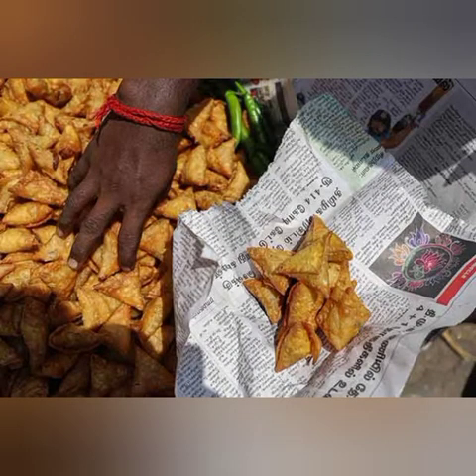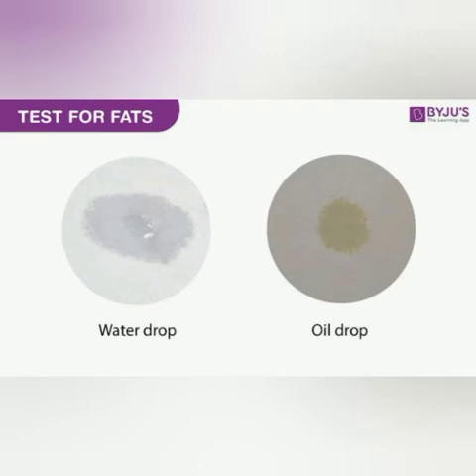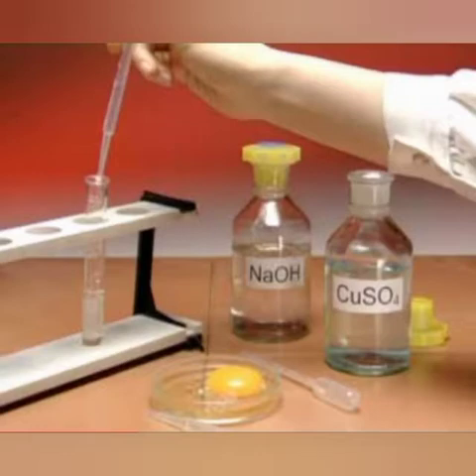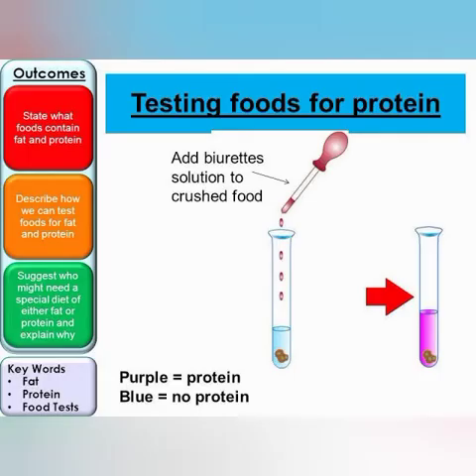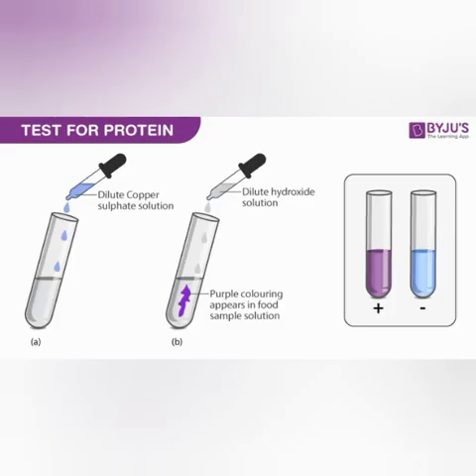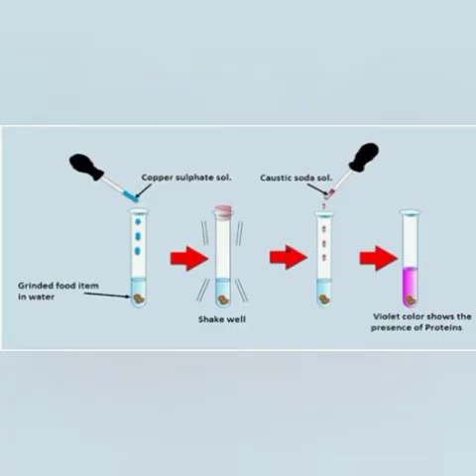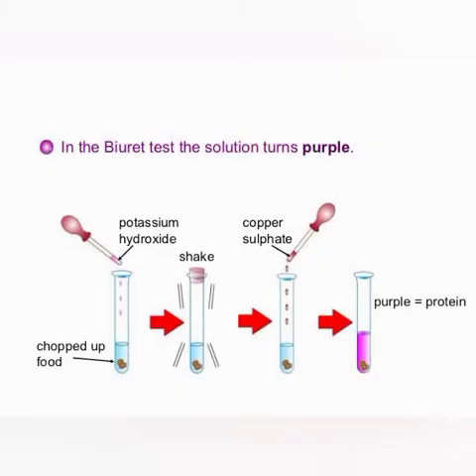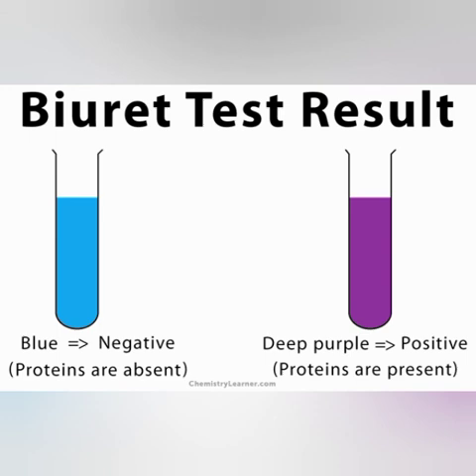7th class TESTING FOR THE PRESENCE OF FOOD COMPONENTS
7th class, Food components, testing for the presence of food components